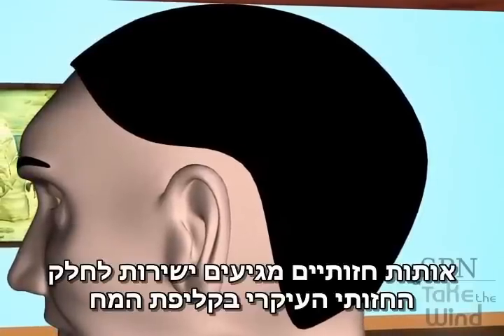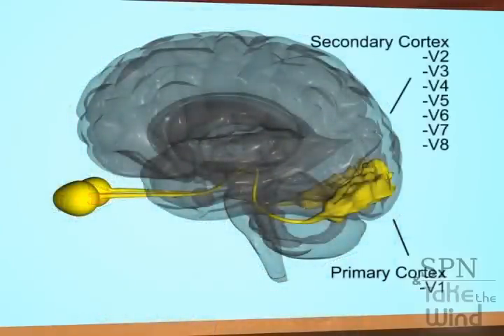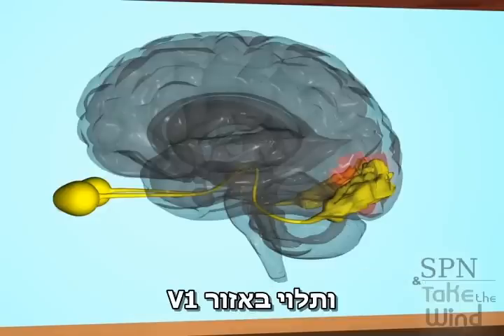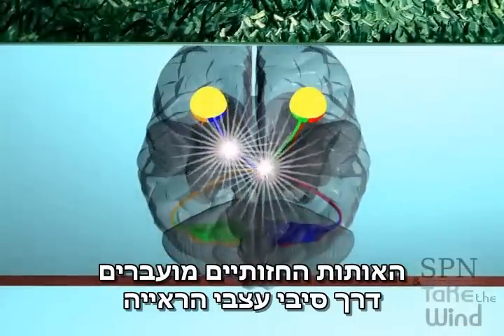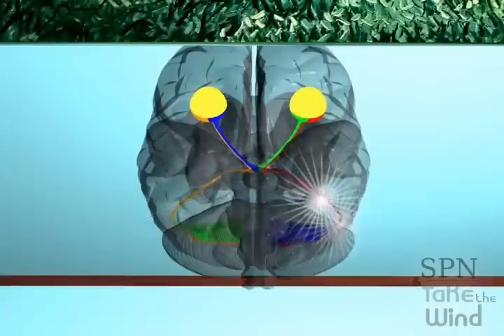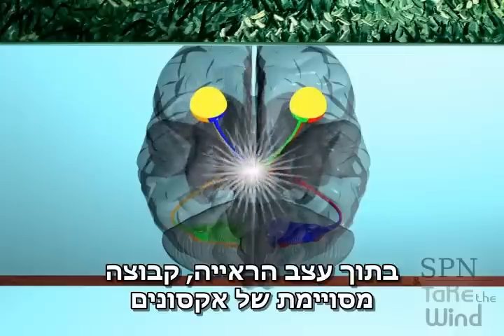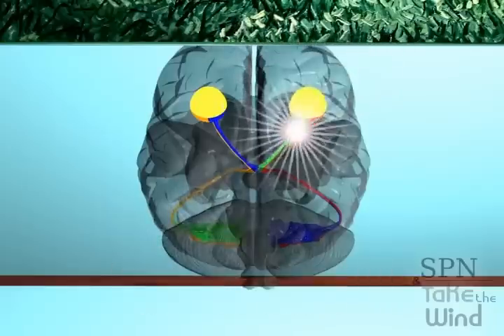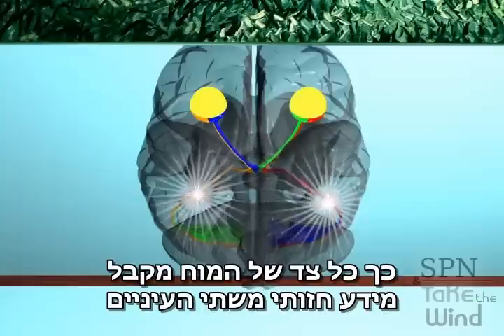Vision (Hebrew sub)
This video was produced by take the wind in collaboration with the Portuguese society for neuroscience. for more of their excellent videos